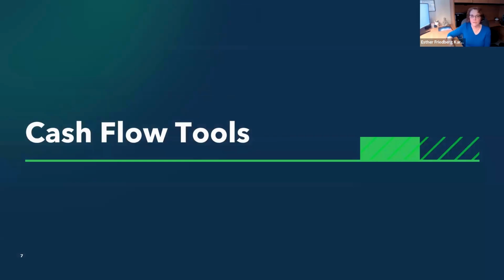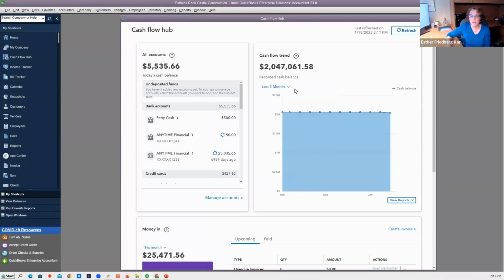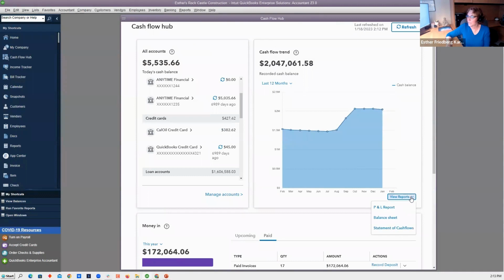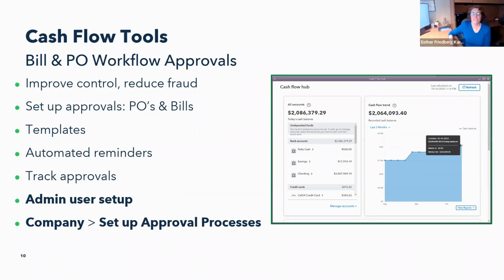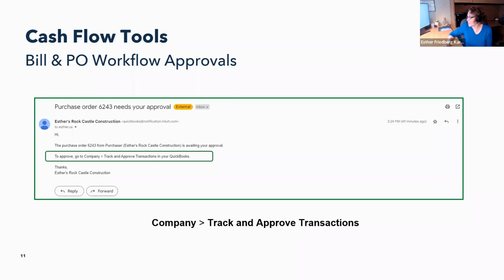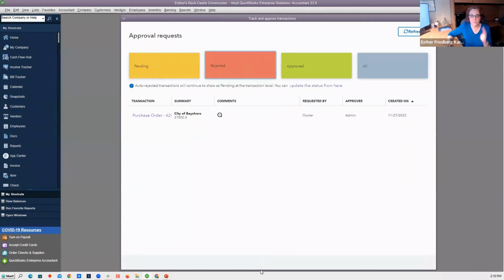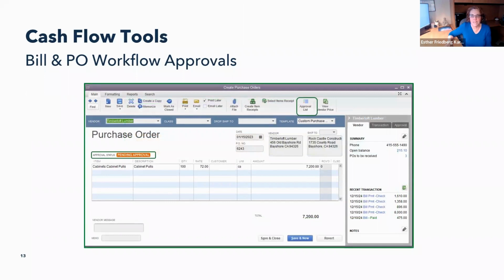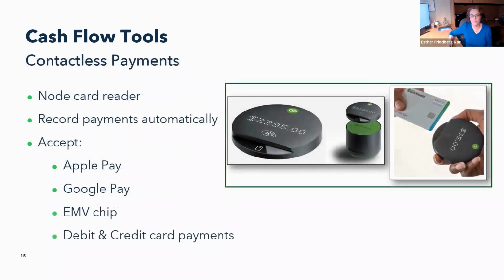QB Desktop Enterprise 2023 - Cash Flow Tools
This video excerpt is from the January edition of Insightful Accountant's  QB Talks webinar series during which Esther Friedberg Karp reviewed what's new with  QuickBooks Enterprise 2023.

This short video features the details of the new Cash Flow Tools for QuickBooks Enterprise 2023, and features the cash flow tools grouping are the following, the cash flow hub, the bill and PO workflow approvals, the payment links dashboard, and contactless payments. Let's start the cash flow tools features with the cash flow.

This is available in all Desktop 23 from Pro Plus to Premier Plus accountant. All enterprise editions, it gives you a single dashboard picture of money in and money out. Money in is covered by tracking paid and incoming invoices, sales receipts, credit memos, payments, and more money out is covered by tracking paid and upcoming vendor bills.

And you can save time by consolidating multiple reports without manual comp, calculations. You can also connect more general ledger accounts to the cash flow hubs, such as loan accounts, and you can access it by selecting company, Cash flow hub. I'll show you that in a sec.

Like what you see?  You can view the entire webinar titled "QB Talks January - QuickBooks Enterprise 23.0" on our YouTube page.

QB Talks is a series, so when you register for one, you register for the year. We'll send reminders and follow up's for each event, including links to the archives in case you miss one.